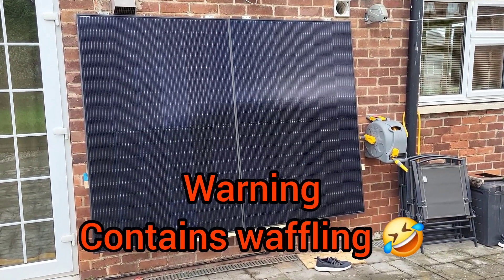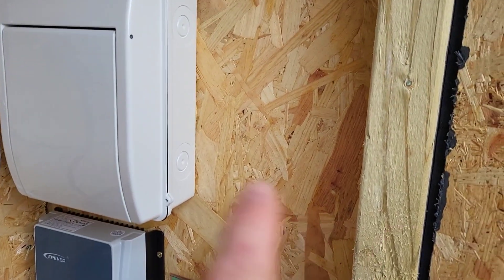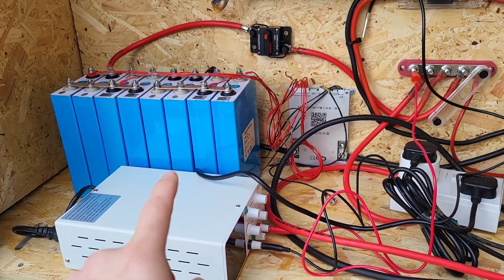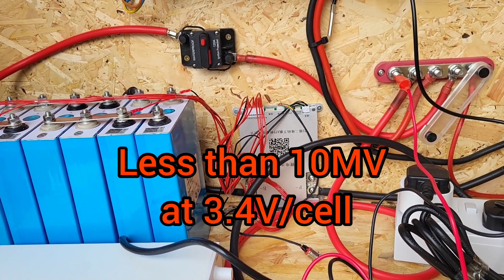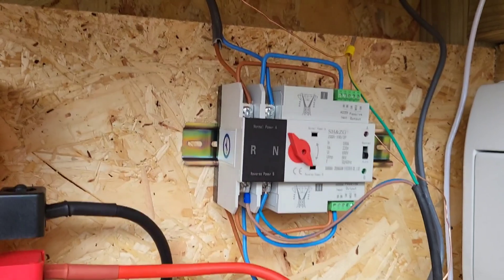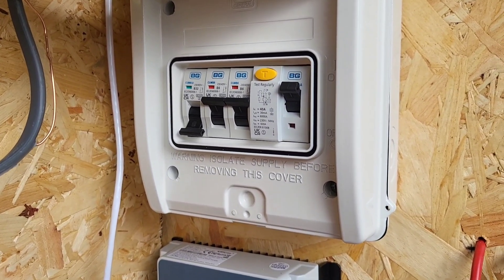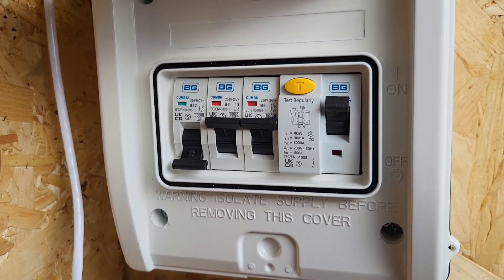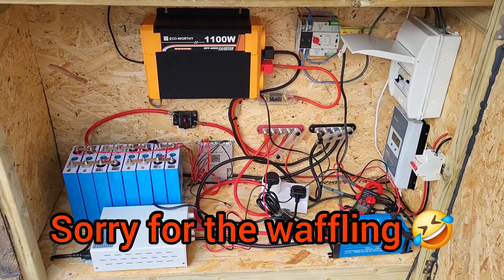quick look at my DIY solar system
quick look at my current progress on my off grid solar and battery storage system. it's been a long awaited video that took longer than it should to make and upload due to nerves 🤣
hopw you enjoy a yorkshire man tinkering with no idea what he's doing 😉🤣
hopefully my waffling will wear off eventually